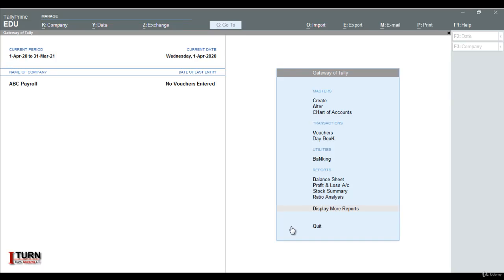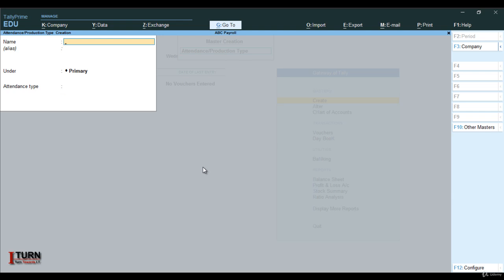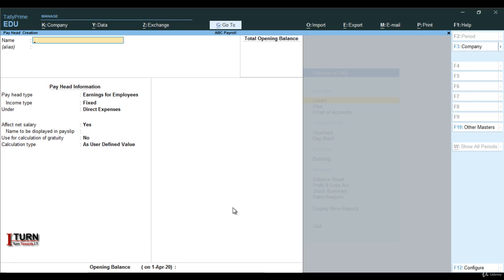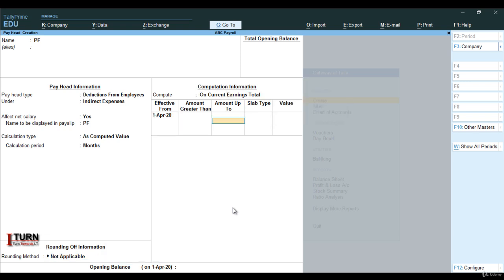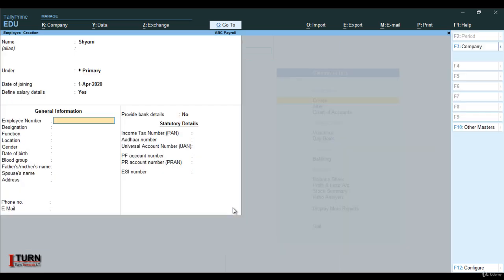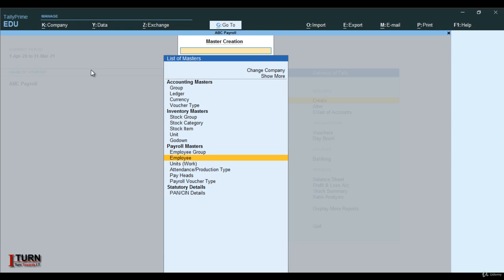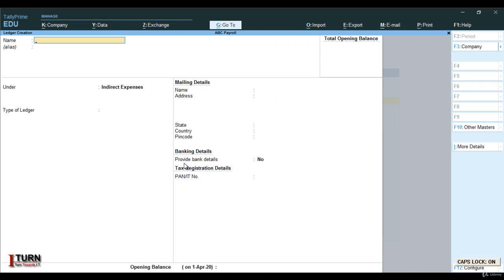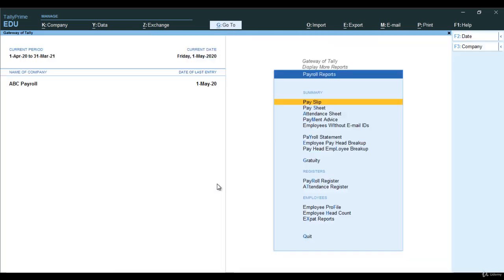29. Payroll in TallyPrime (Managing Attendance, Pay-heads, Overtime, Payslip etc )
Tally Prime Full Course, Tally Prime Tutorial for Beginners, Learn Tally Prime Step by Step, Tally Prime with GST Full Course, Tally Prime Accounting Tutorial, Tally Prime Inventory Management, Tally Prime Payroll Processing, GST Returns in Tally Prime, Tally Prime vs Tally ERP 9, How to use Tally Prime, Tally Prime Practical Problems, Tally Prime Certification Course, Accounting in Tally Prime 2026, Tally Prime Telugu Tutorial, Tally Prime Shortcuts and Tips,Debit Note,Bank Reconciliation,Payroll in TallyPrime